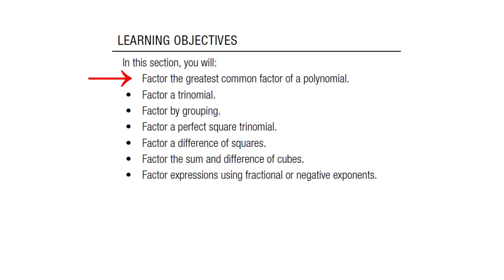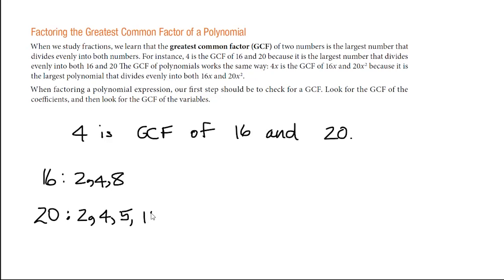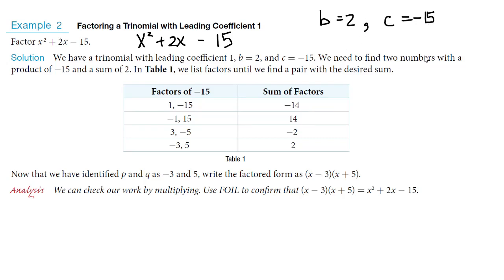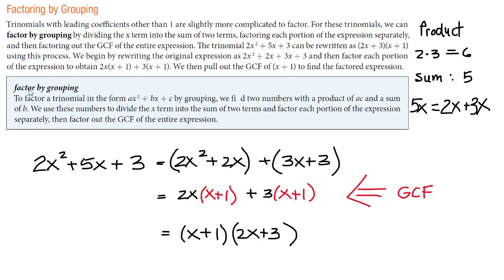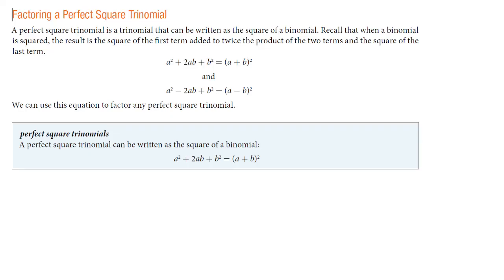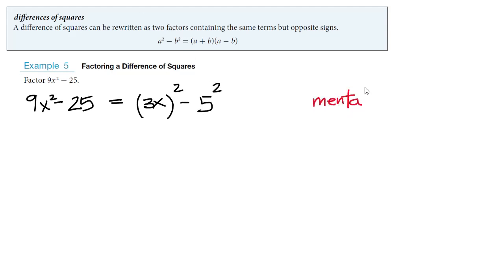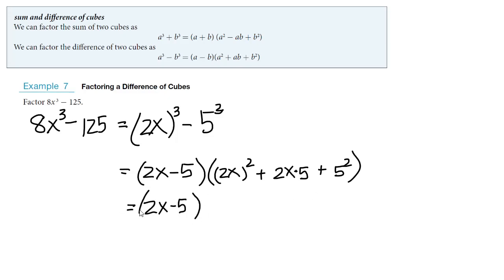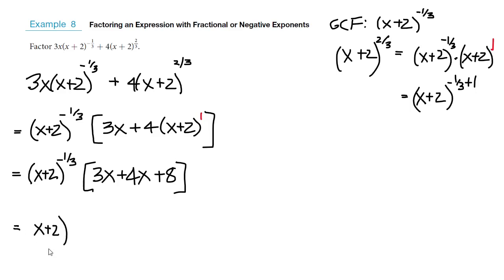OpenStax College Algebra Ch 1.5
Example 2 6:20
Example 4 15:35
Example 6 18:32
Example 8 21:35